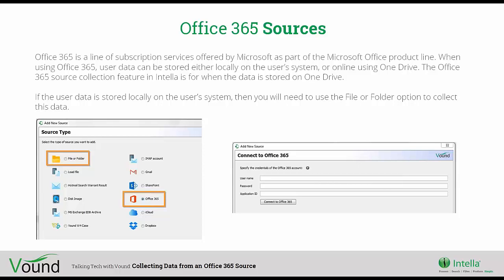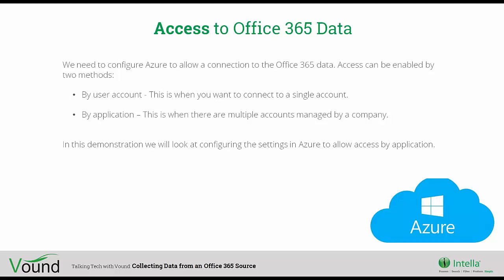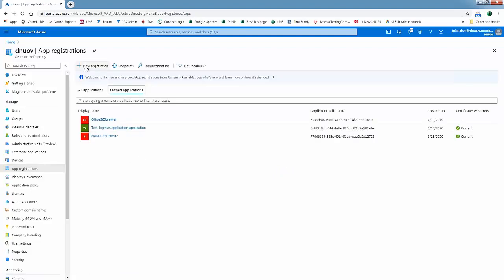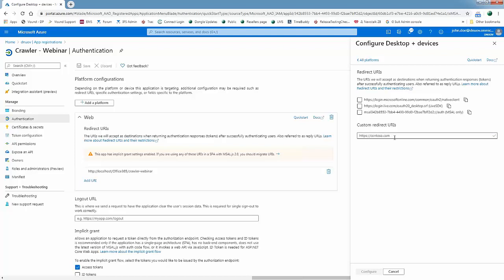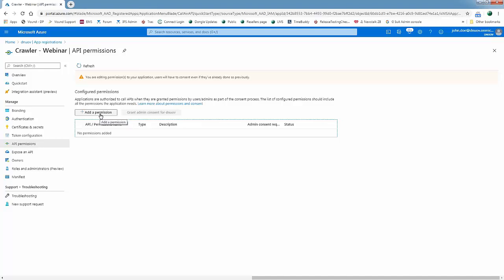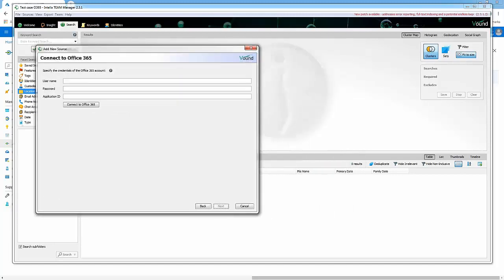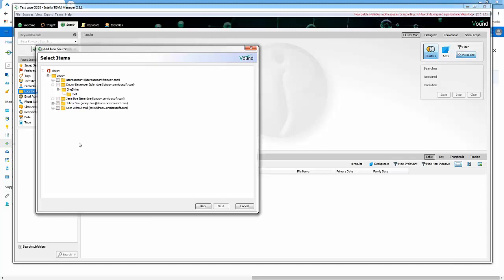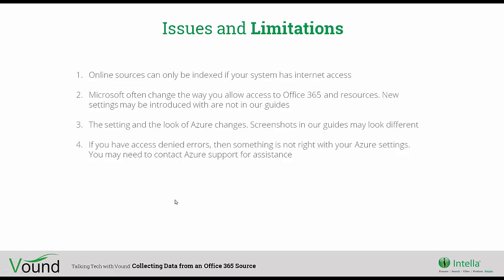Talking Tech: Collecting Data from an Office 365 Source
Collecting data from an Office 365 source may not be a straightforward process. In this webinar, we look at some of the common issues with an Office 365 collection.